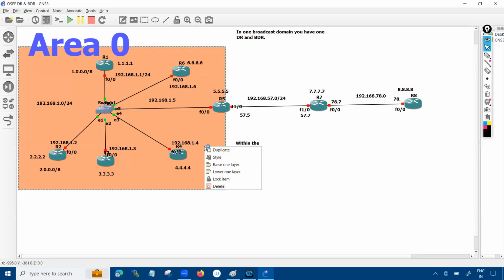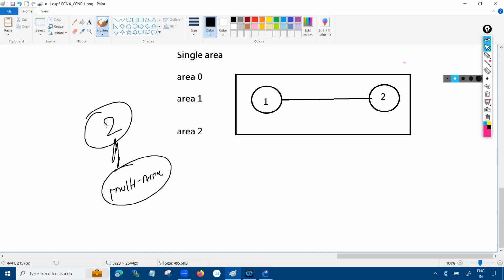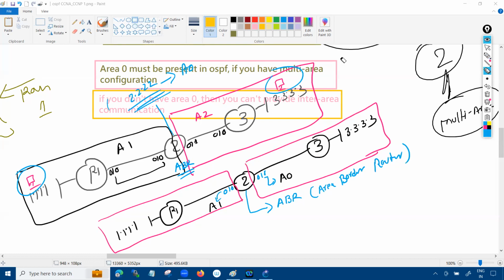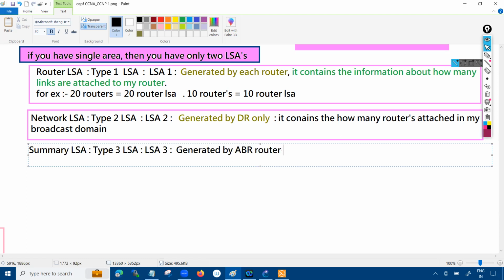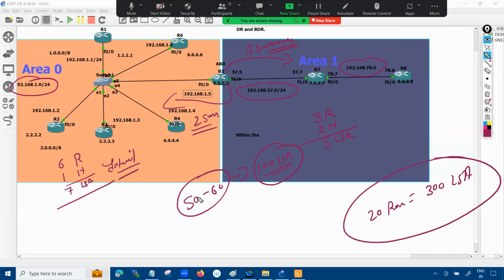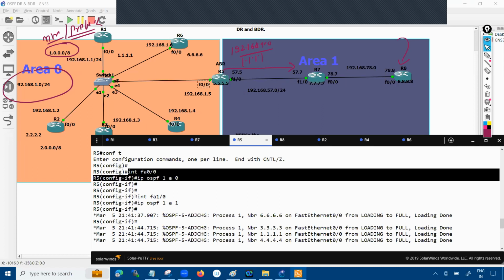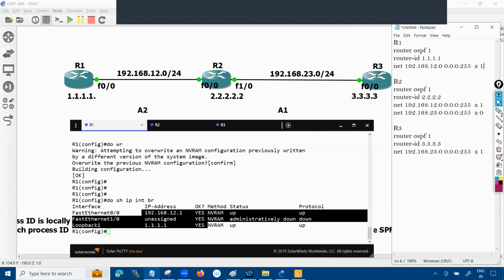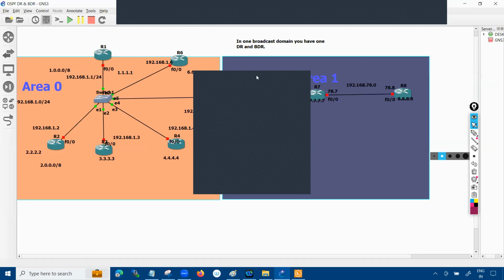Day 37 ospf part 3